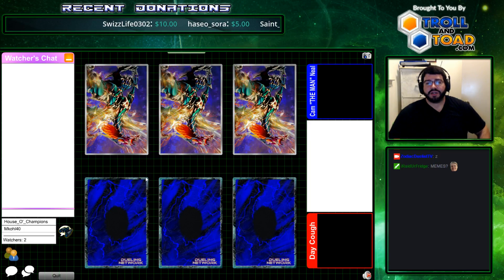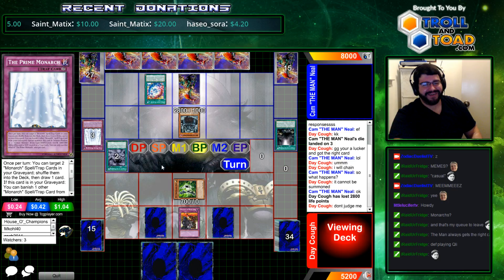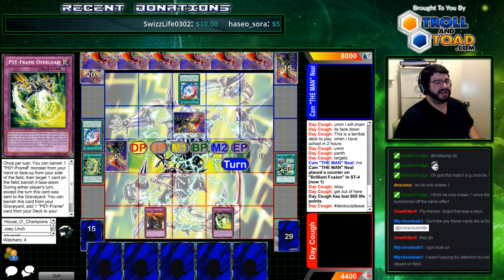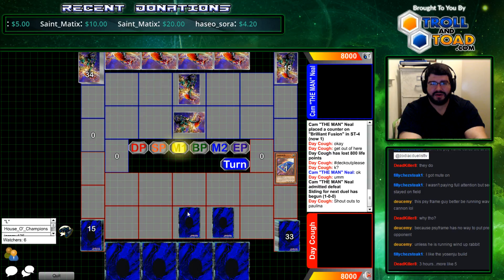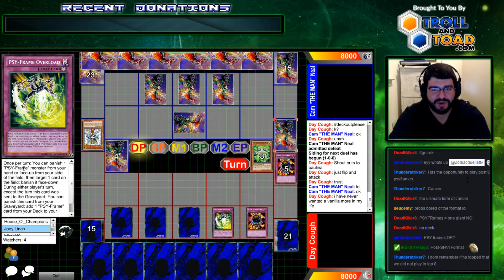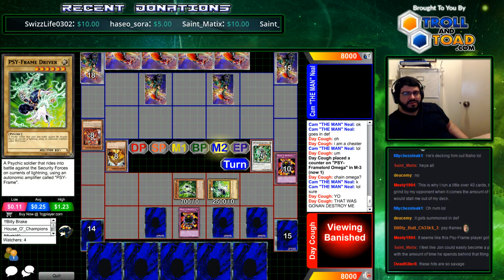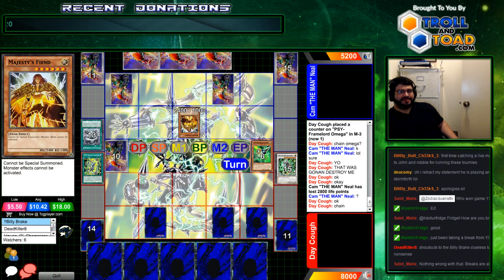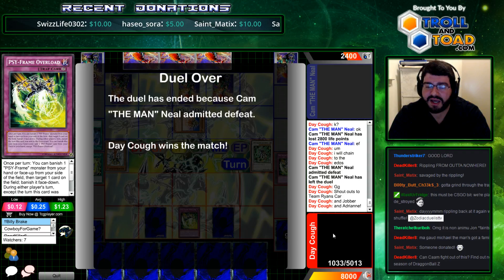Zodiac May SHVI Round 1: ZD Cam "The Man" Neal (Extra Deck Monarch) VS JRB Ed Acepcion (Psy-Frame)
so be sure to check them out!

In a rematch for YCS Vegas's top 16, Team Jobber's Ed Acepcion takes on Team Zodiac's Cam "The Man" Neal in what can only be described as "out of nowhere" as Ed brings in Psy-Frames to battle Cam's extra deck Monarchs. What a round 1 match! Who will be able to take down this knock down, drag out (serious, drag out... it's Psy-Frame) Brawl?